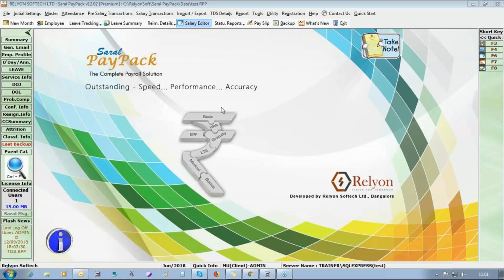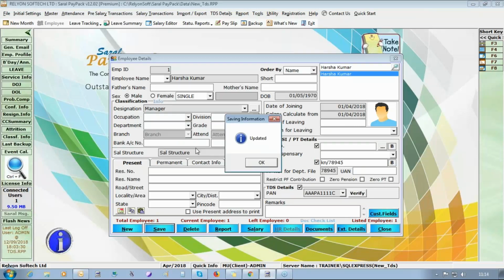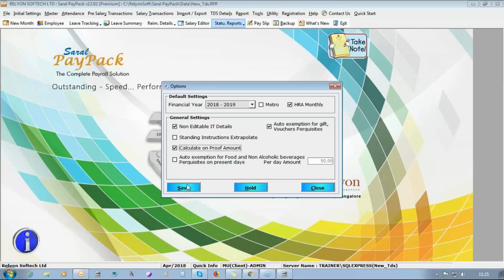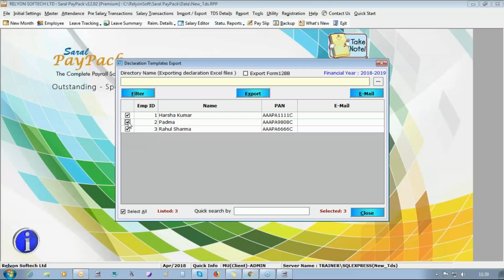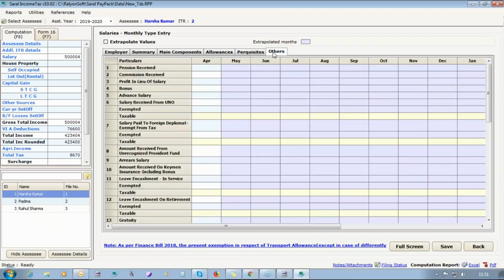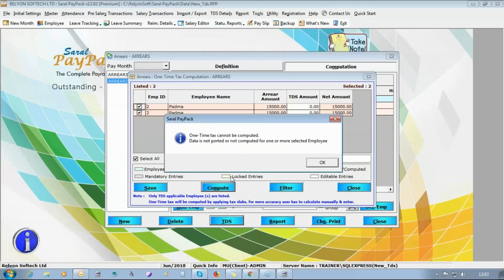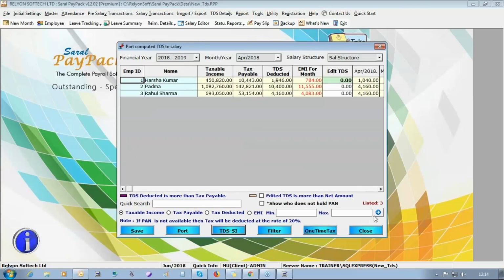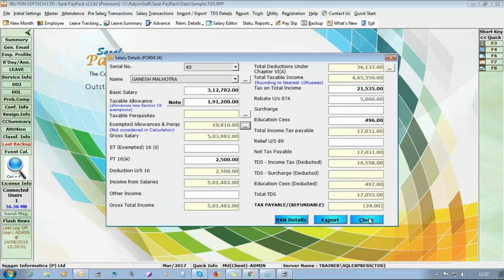Quarterly TDS return filing in Saral PayPack [Webinar]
Welcome to Saral PayPack webinar series.

In this video, we will walk you through the process of quarterly TDS return filing.
As a prerequisite, we also see employee TDS calculation and the process on monthly TDS deduction, challan linking and payment, all done using Saral PayPack Software.